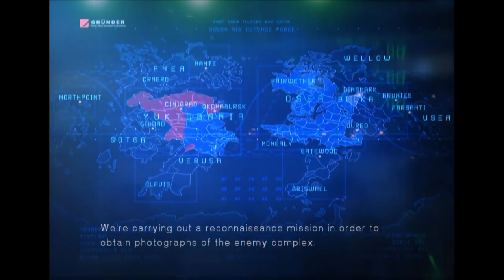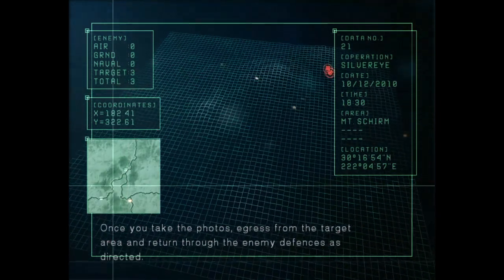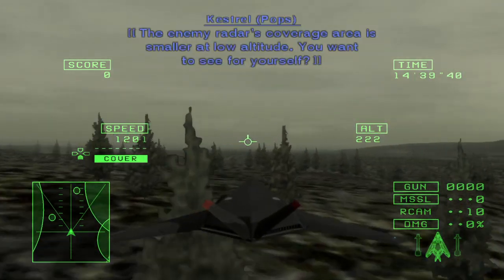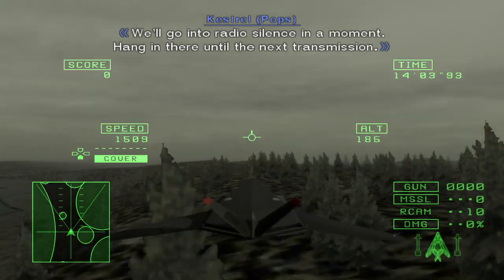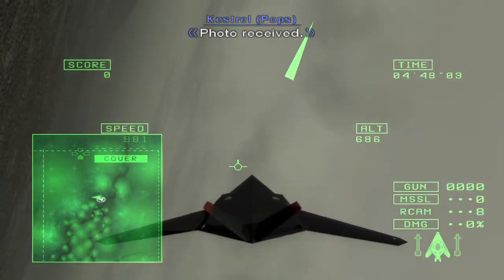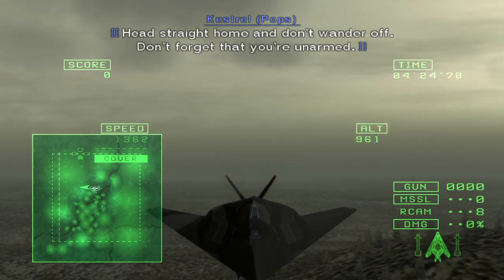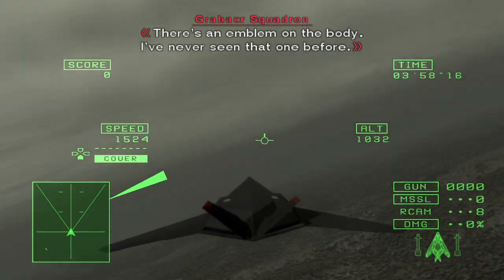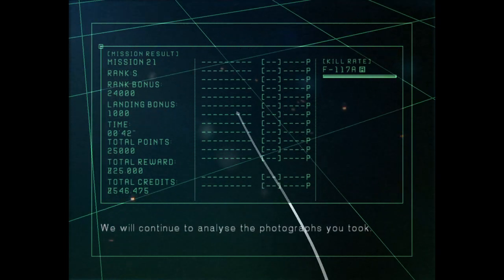Ace Combat 5 - Mission 21: Solitaire (Ace - S Rank)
Our first mission as Razgriz is a solo one, Blaze has to sneak through the enemy radar net in a reconnaissance mission, and what better plane for this than the good old Nighthawk? Not to mention its amazing Yaw capabilities are very welcome for this one!
Also the S Rank for this mission requires completing it under 6 minutes, nothing too difficult, really.